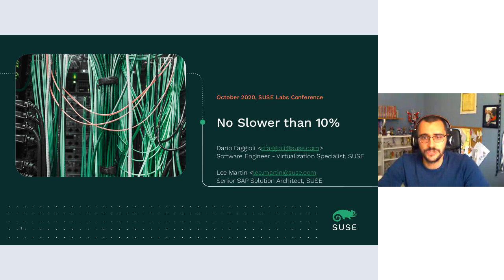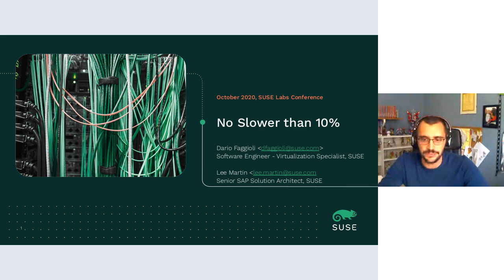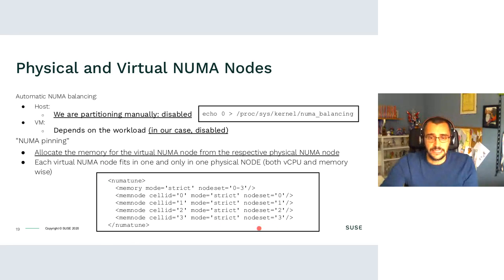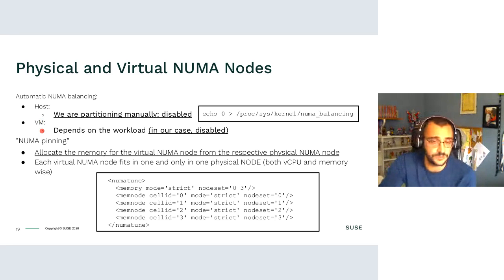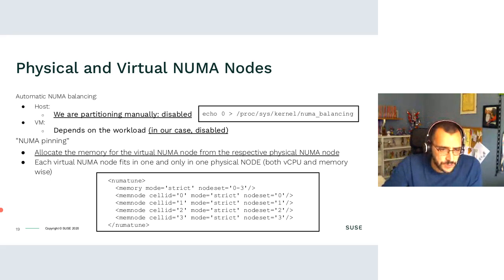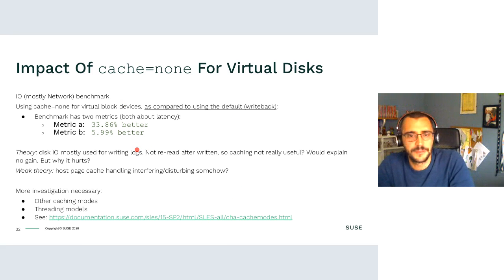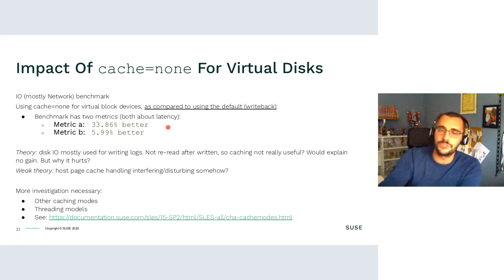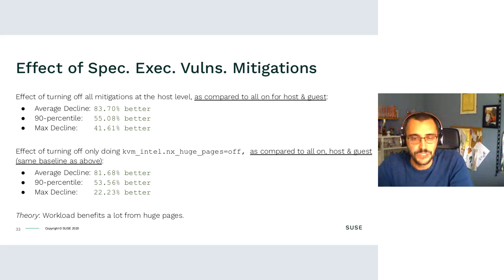SUSE Labs Conference 2020 - No Slower than 10%!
Conference held using

Good performance and low overhead are always something highly desirable. In virtualization, a commonly used metric is comparing with baremetal. This basically means running the same workload on a baremetal system and, afterward, inside a VM and measuring the performance degradation, due to the overhead introduced by the virtualization layer. Now, how big such a performance drop is, depends on a number of factors ranging from hardware capabilities, to availability of specific features on either the host or the guest, or even on the configuration of host and guest.

So, what do you do if you have a requirement stating that a certain app, workload, or benchmark, when running inside a VM must never incur a slowdown higher than X% (e.g., never higher than 10%)? Well, you run the workload or benchmark of interest a lot of times (and I mean it, a lot of times!) and, for each of these runs, you enable or disable a specific feature or try a special configuration, chasing any --however small-- favorable change in the results, until you meet your KPI(s?).

We have recently done exactly this, by running some SAP HANA benchmarks inside a few VMs, with the goal of keeping the virtualization overhead below certain well-defined thresholds, on top of SLE15 SP2 (both hosts and guests). This has led us to identify a path made of features in need to be enabled in the KVM hypervisor (like the "hint-dedicated") or in the guest kernel (like the "cpuidle-haltpoll" governor). It also resulted in us discovering which one, for instance, was the best network IO configuration (e.g., virtual, pci-passthrough, SRIOV, ...) for the workloads of interest and on the hardware being used. Last but not least, it forced us to deal with the (in)famous mitigations for the speculative execution hardware bugs, for understanding how and by how much each one of them was slowing down our experiments.

During this session, we will give a report on that journey. Of course, we will show how the fully tuned configuration of host and guest --the one that is helping us meeting our KPIs-- looks like. You'll see that it contains all the usual suspects (e.g., vCPU pinning, huge-pages, etc.), but also something new (e.g., haltpoll, all the mitigations considerations, etc). But we will also explain how we got there, the issues we encountered, and the false trails we were tricked into following until they turned out to be dead ends.

In summary, come and listen to how we made our VM no slower than 10% with respect to baremetal (for our benchmarks and on our hardware, of course) and to what we've learned in the process.